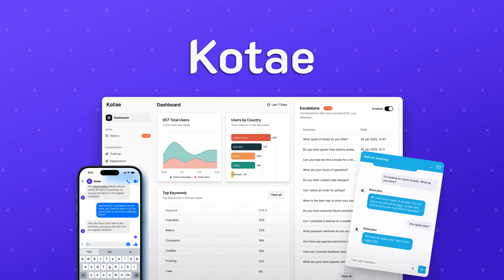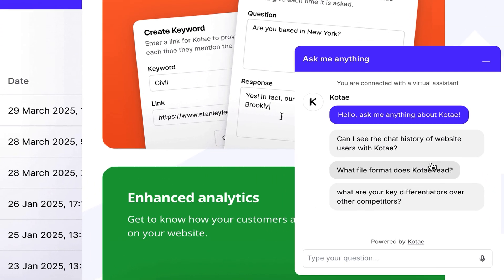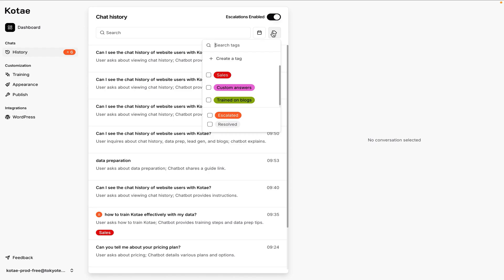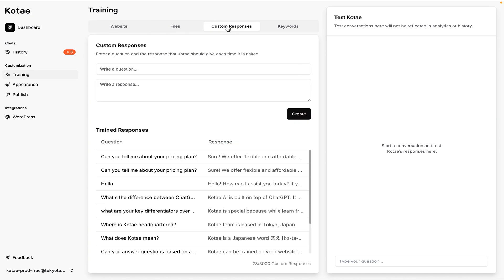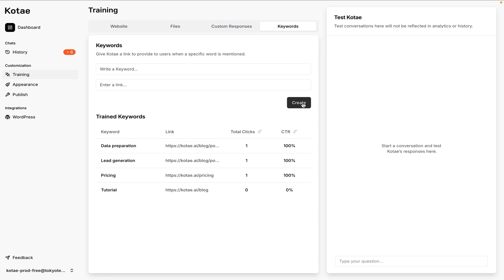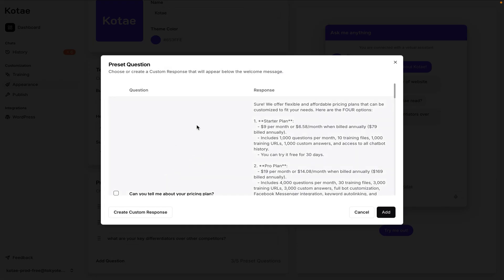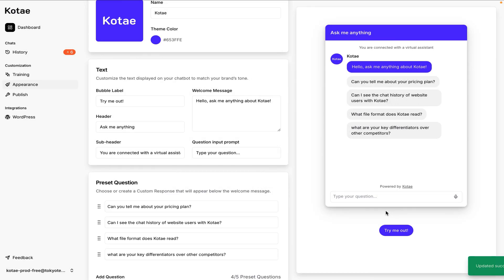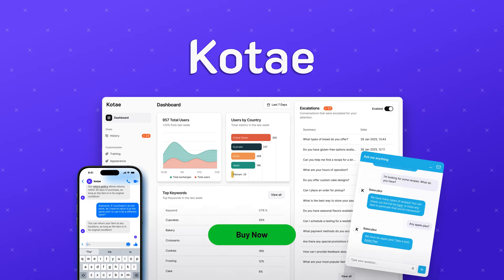Automate Customer Support and Lead Generation with Kotae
Kotae is a no-code AI chatbot that automates customer support and transforms your website into a lead generation powerhouse.

It’s tough to turn visitors into customers when you’re too busy to answer every question they throw your way. (“It’s all there, in bold text no one reads.”).

That’s because having a site full of info isn’t enough—you also have to reply at the right time to make more sales.

If only there was a no-code, AI chatbot that could train itself on your company’s knowledge base to deliver precise, on-brand responses 24/7.

Say hello to Kotae.